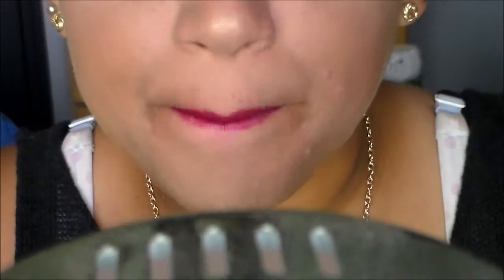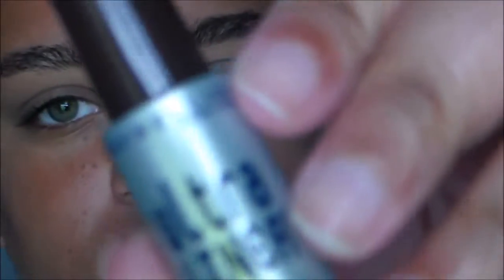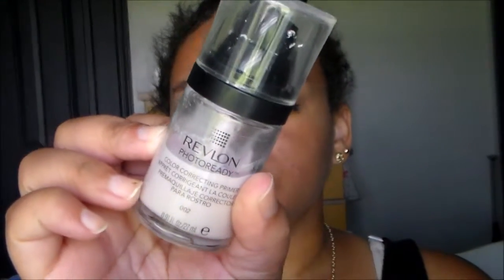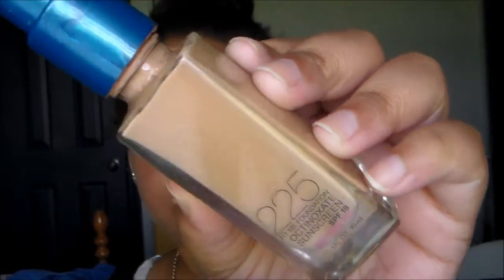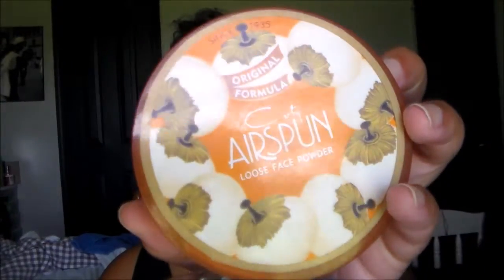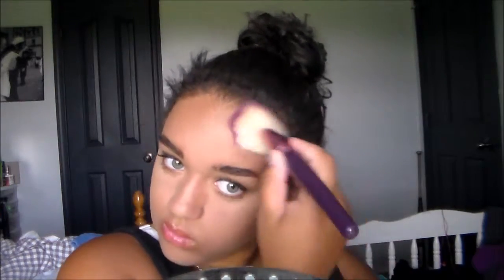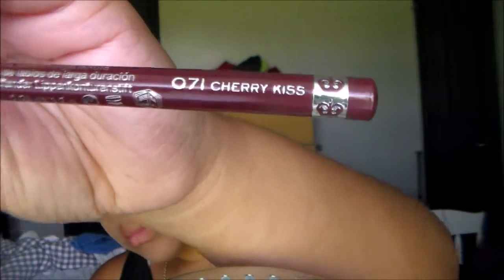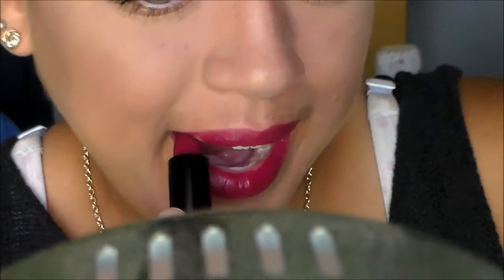Simple Eyes With Dark Purple Lips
Hey everyone, I filmed another makeup tutorial. I did a simple eye look and decided to pair it with dark purple lips. If you have any suggestion or comment leave them below.

Social Media-

Products Mention:
1. Revlon Photoready Color Correcting Primer
2. E.L.F Hydrating undereye primer
3.Maybelline Fir Me Foundation-225
4. Maybelline Master Conceal-30 light
5.Max studio bronzer
6. Nars highlighter- albatross
7. E.L.F Blush- Mellow Mauve
8. E.L.F eyebrow kit-Dark
9.Airspun loose face powder
10. Sugar double wink mascara
11. Hard Candy Glamoflauge concealer- Medium
12. NYX Wonder pencil- light
13.Too Faced Matte eyeshadow palette
14. Rimmel London lipliner- cherry kiss
15. Rimmel London Kate Lipstick- 20
16.Maybelline waterproof liquid liner- brown

Hoped you all enjoyed,
xoxo,
Kalin Leigh